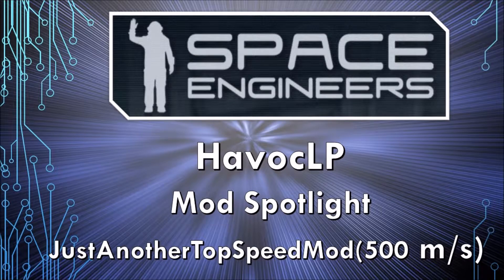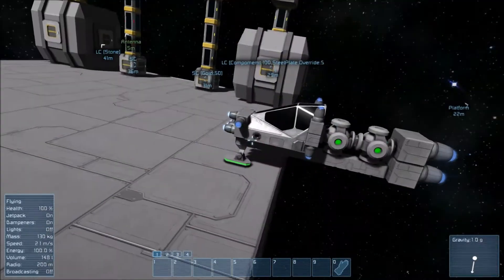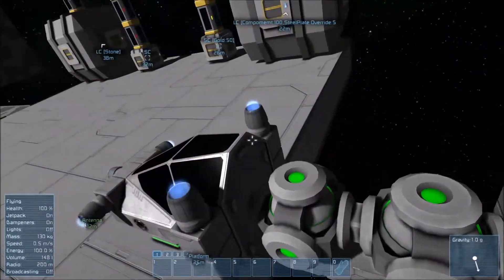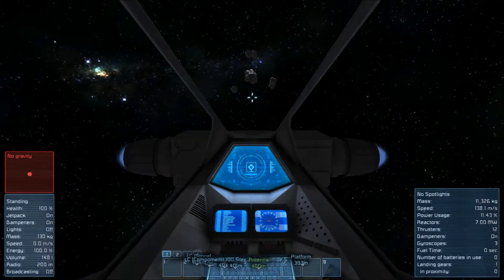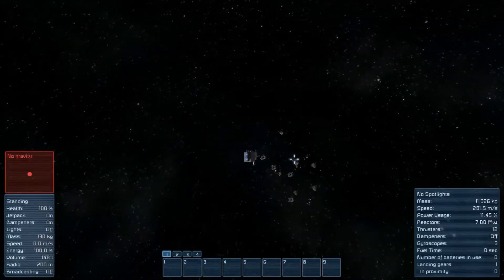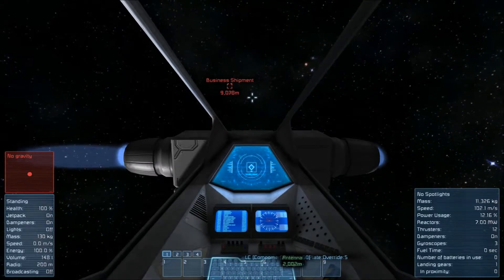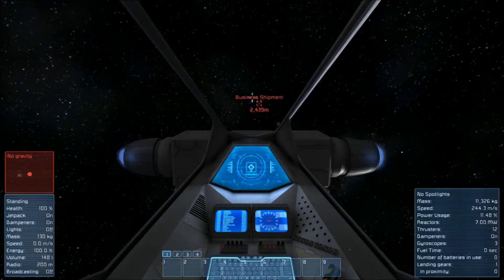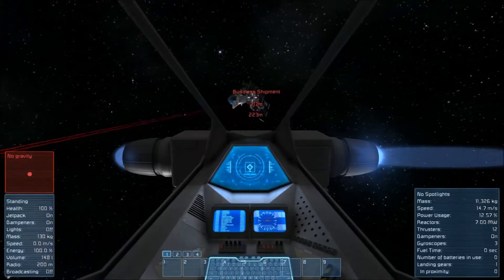Top Speed 500 Mod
JustAnotherTopSpeedMod(500 m/s) is the mod we will be talking about in this spotlight.

Let me know what you did or did not like in the video.